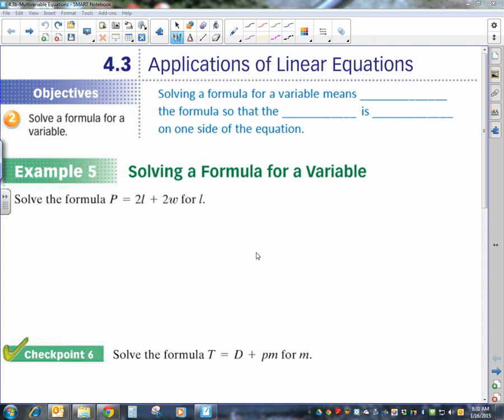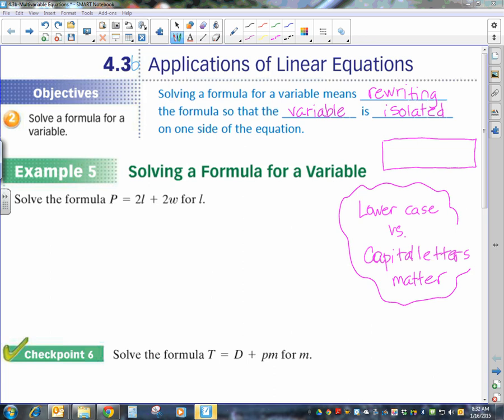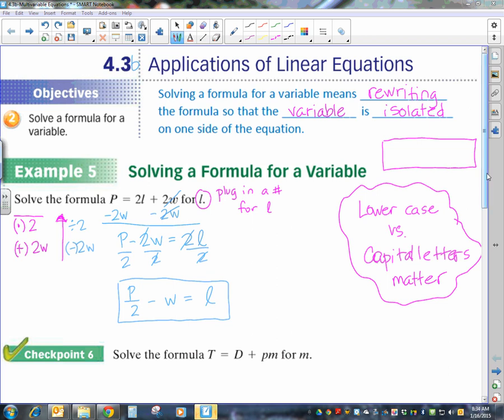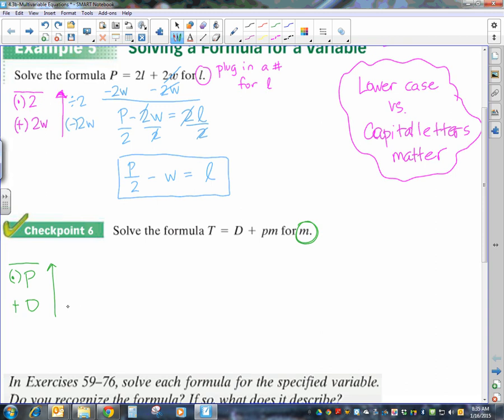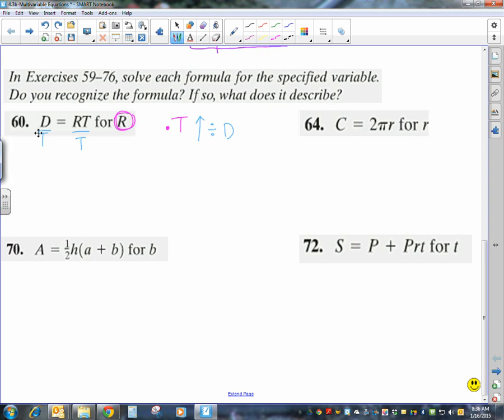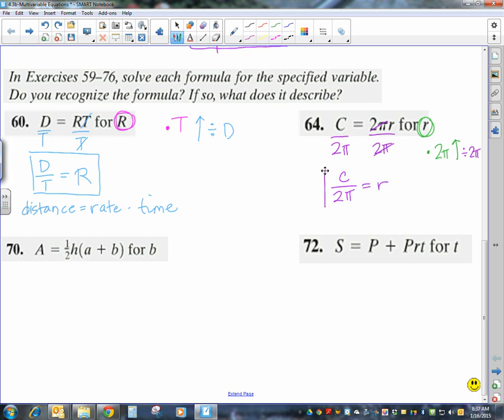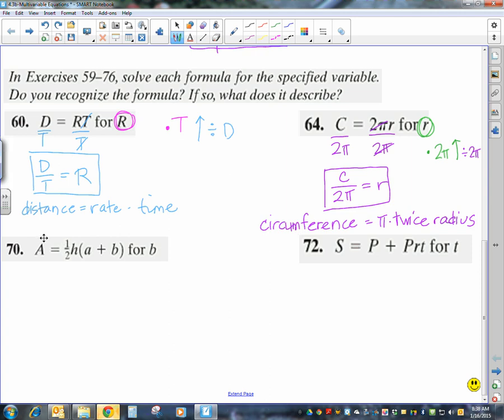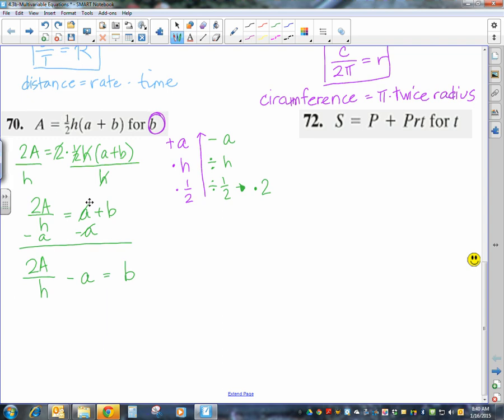4 3b Multivariable Equations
@ 5:15 in the video, I say, "T" but I wrote D.  Please know that I should have written a T.